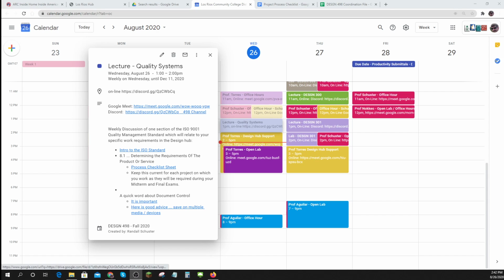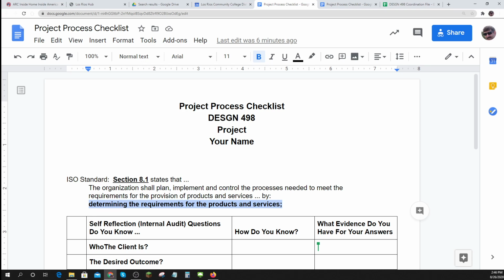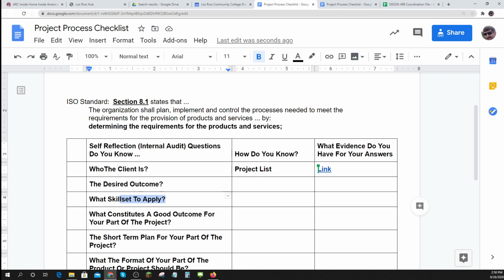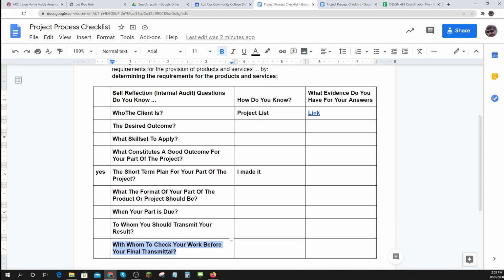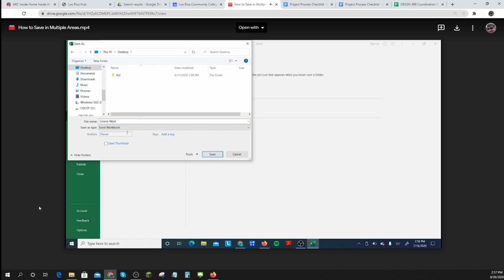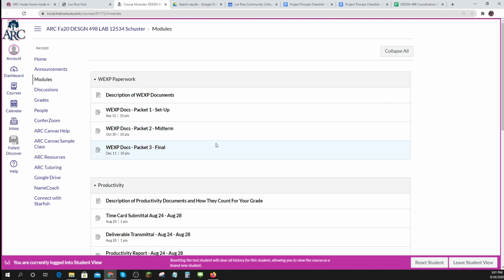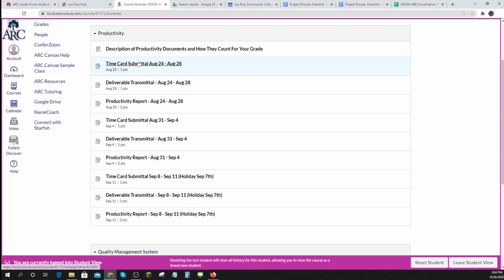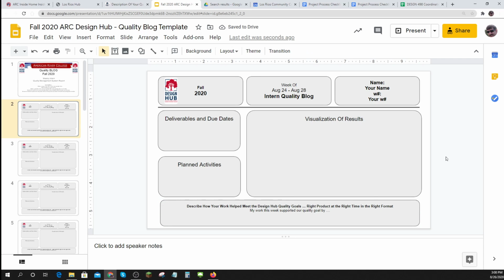498 08 26 Lecture